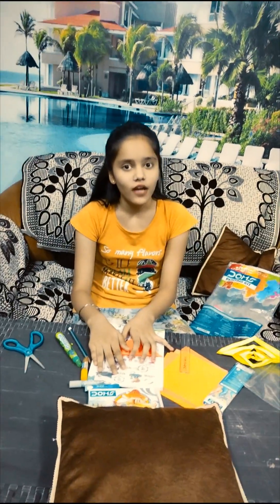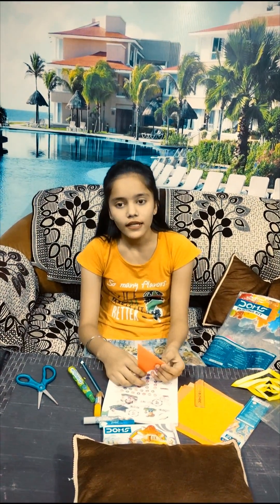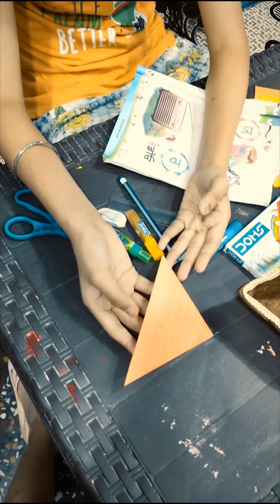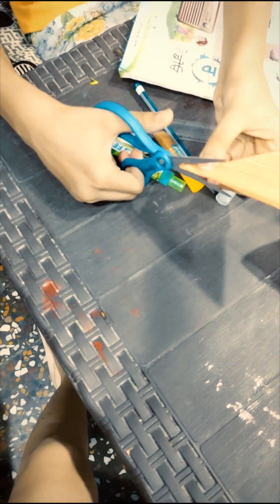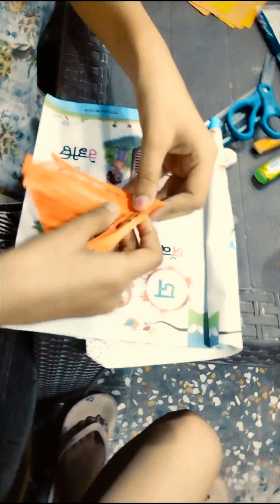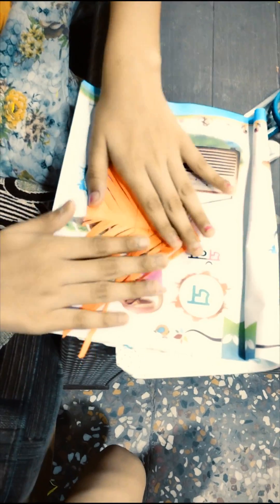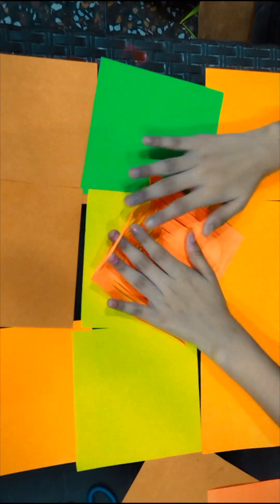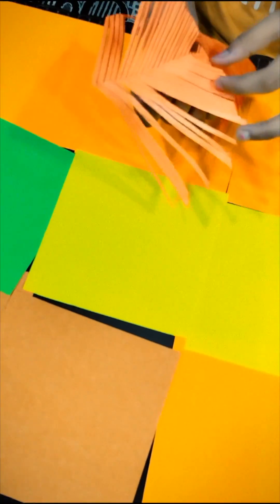unique wall hanging handmade with the glaze paper and glue , scissor